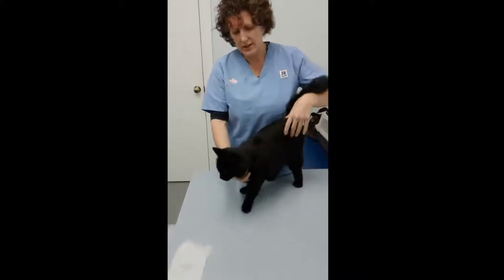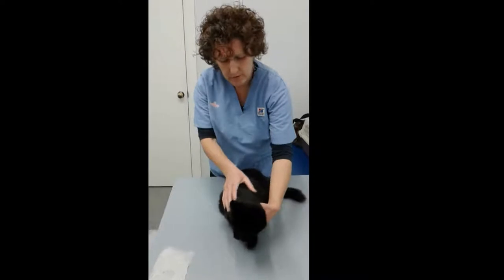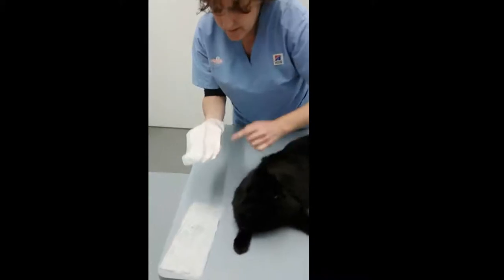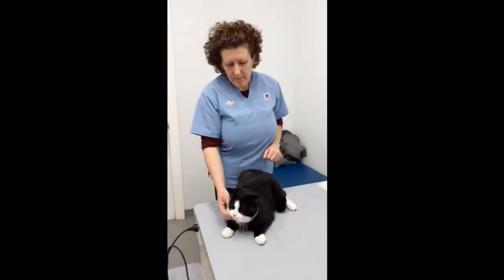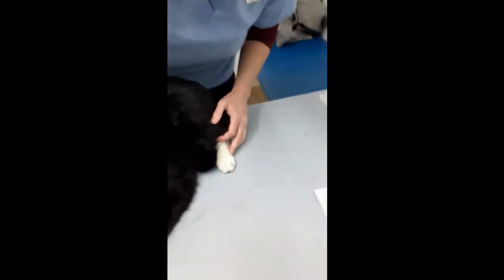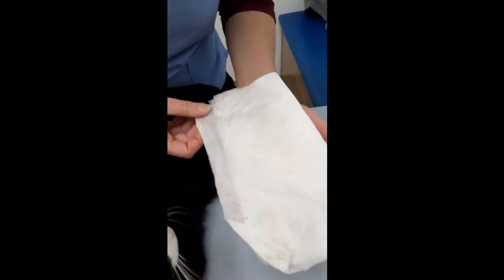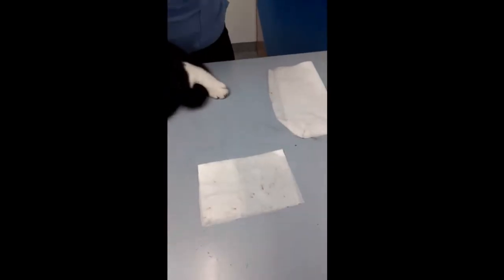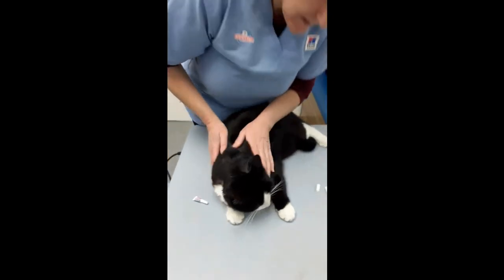'Flea poo check' your pet - Shadow and George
Picton Vet has a clever test to detect fleas and flea dirt in your pet. They often go unnoticed on black pets but this technique helps you to be aware of hidden infestations before they become bigger problems.